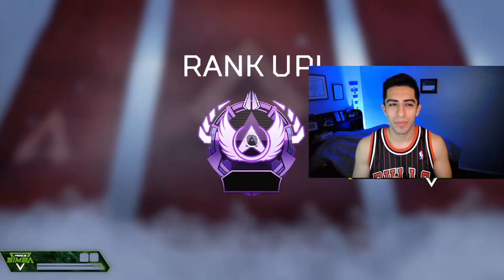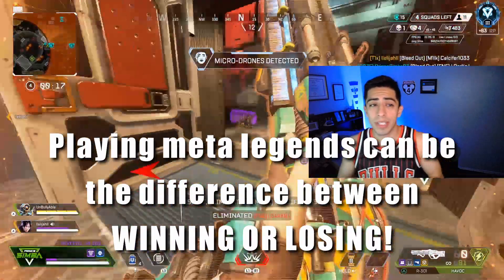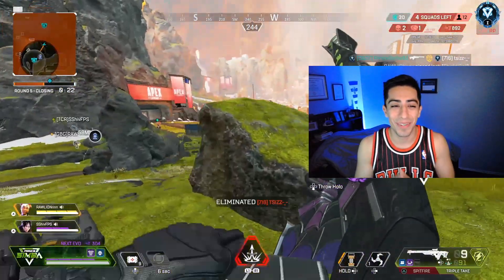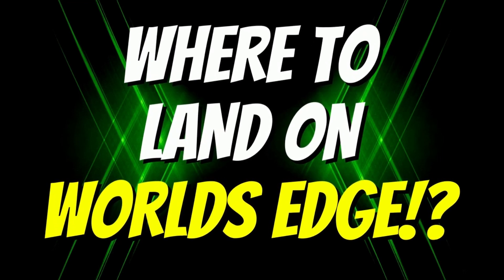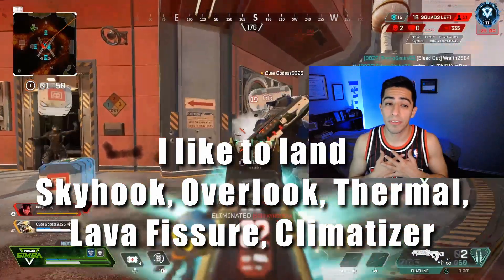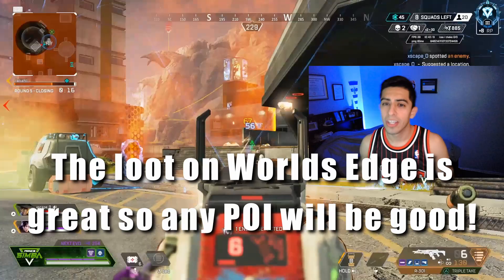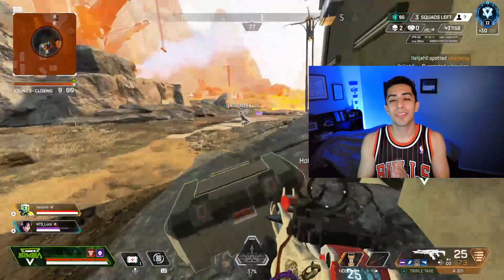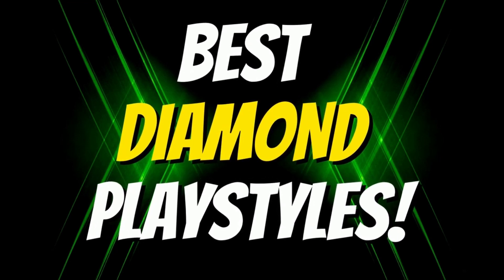How To GET OUT Of DIAMOND In Apex! | Diamond To Masters Tips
*How To Get Out Of DIAMOND Apex*
*Diamond To Masters Tips*

I am here to tell you guys how to get out of diamond apex! These are going to be all of my Diamond to Masters tips so anyone can start being more consistent in gaining RP in Diamond lobbies. These diamond tips apex will allow you to just do much better. I cover everything from the ranked meta to the playstyles that you guys need to be playing! Also I even throw in a underrated counter to the most annoying legend this split, Caustic. If you are looking for solo queue tips the link is below!

Apex Legends is a free-to-play first-person hero shooter battle royale game developed by Respawn Entertainment and published by Electronic Arts.

Timestamps
00:00 Intro
00:33 The Best Legends!
01:35 THE ULTIMATE CAUSTIC COUNTER!
02:56 BEST PLACES TO LAND ON WORLDS EDGE!
03:57 How To AVOID 3RD PARTIES ON WORLDS EDGE!
05:33 THE BEST DIAMOND PLAYSTYLES FOR MAX RP!